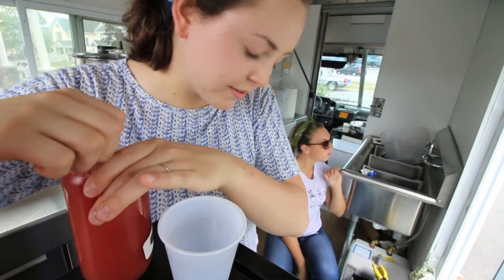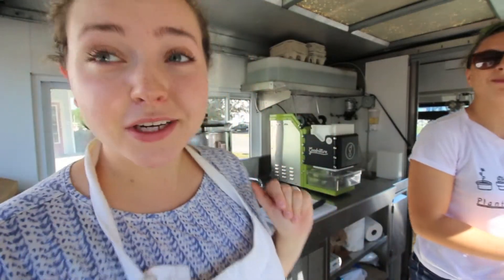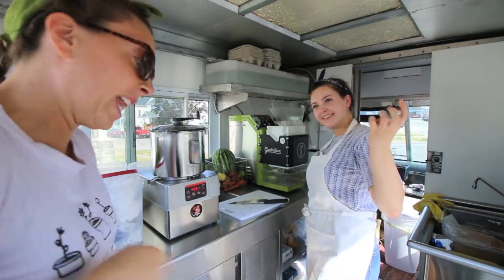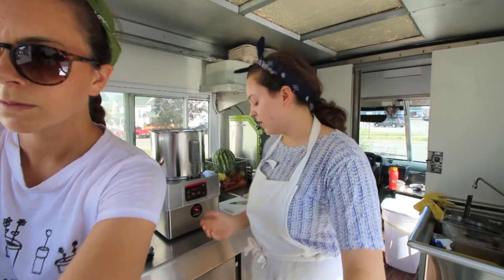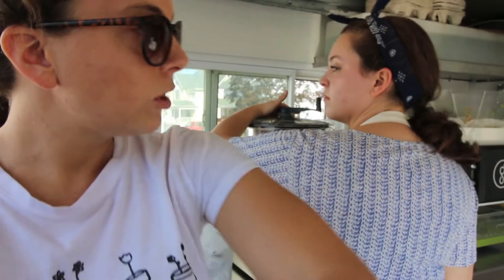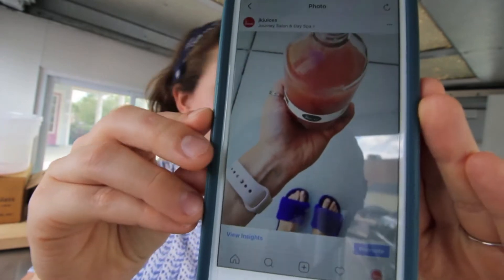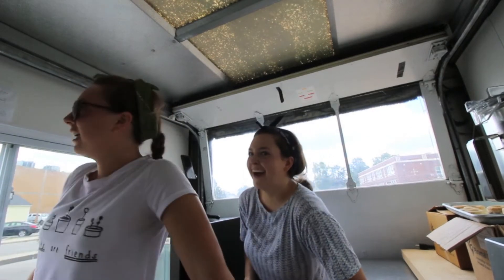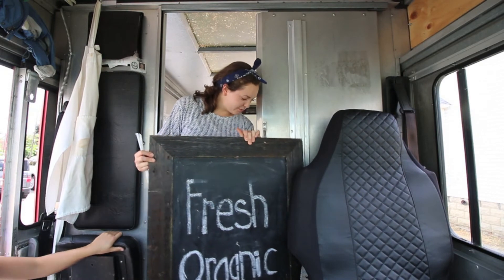OUR FOOD TRUCK'S GENERATOR BROKE (not good)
"How To Open a Juice Shop" eBook

Great for anyone getting into the juice industry.  These ebooks have helped hundreds start their juice businesses!

Camera I Use

Lense Kit

Small camera

JordanRosendale

Jordan.mattice

JK JUICES

Hi, i'm Jordan Rosendale. Five years ago i started this business, JK Juices, with my best friend Kelsey. Years ago Kelsey continued on to pursue her calling in life while my sister, Lauren, joined the team! Together we serve joy and juice from our little watermelon colored truck. Welcome to the adventure!